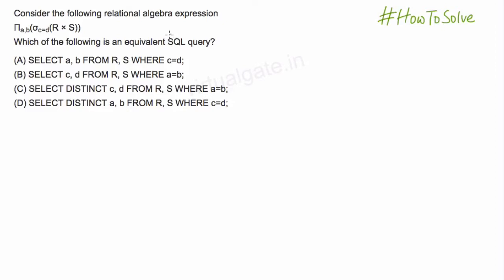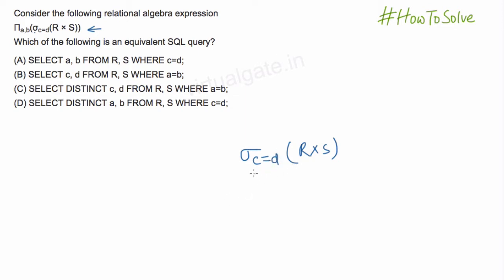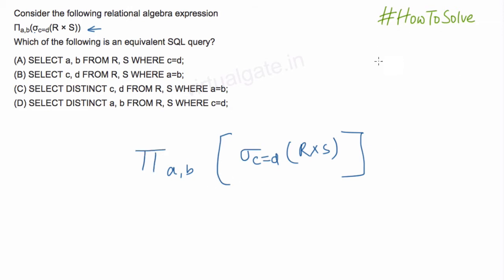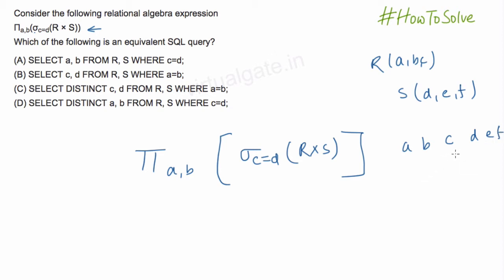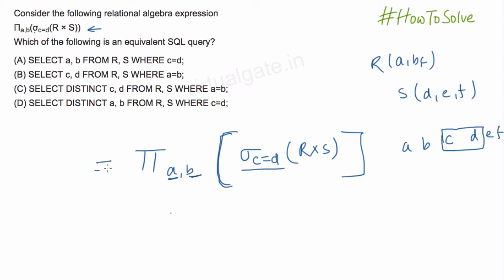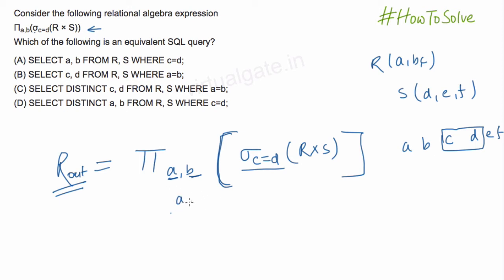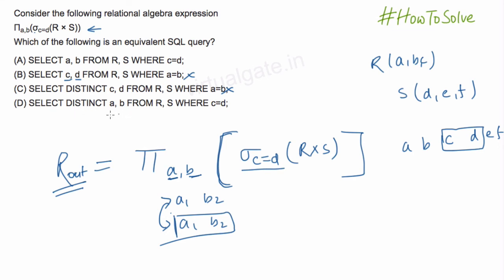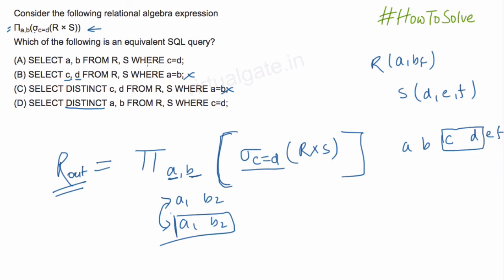Πa,b(σc=d(R × S)) | Which of the following is an equivalent SQL query?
Consider the following relational algebra expression
Πa,b(σc=d(R × S))
Which of the following is an equivalent SQL query?

(A) SELECT a, b FROM R, S WHERE c=d;
(B) SELECT c, d FROM R, S WHERE a=b;
(D) SELECT DISTINCT a, b FROM R, S WHERE c=d;